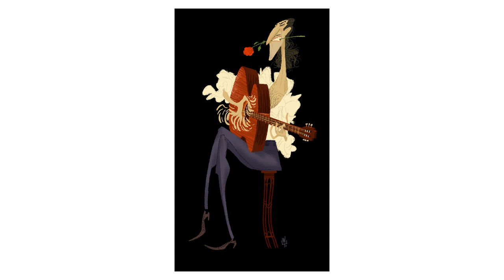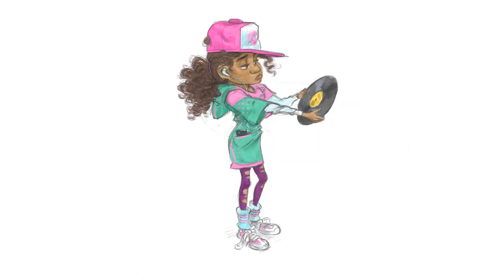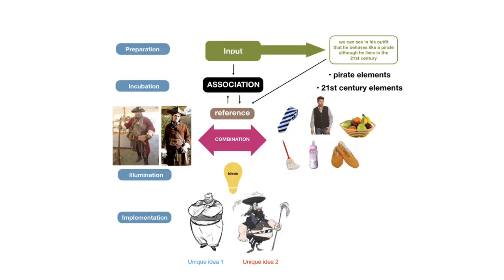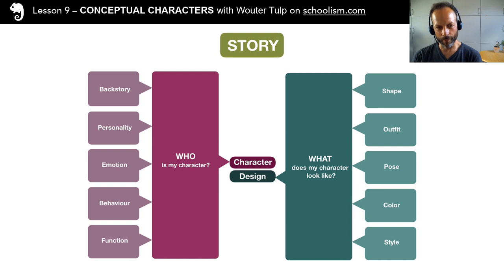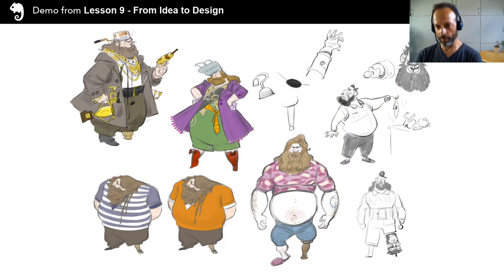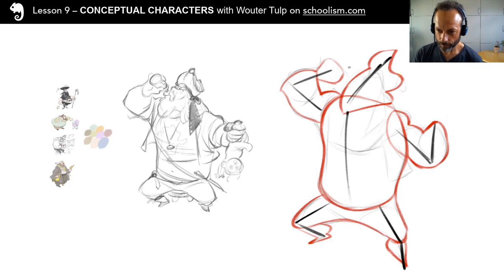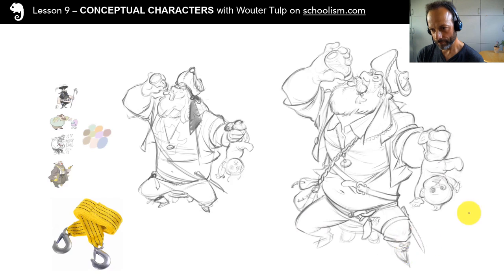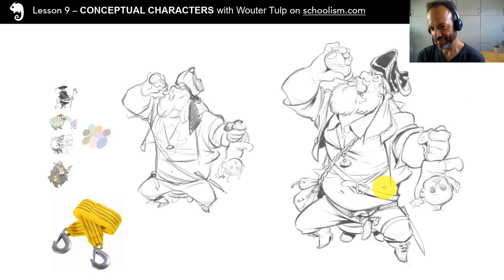Creating Characters with Wouter Tulp - Part 9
In Part 9 of this mini series, Illustrator and Character Designer, Wouter Tulp explains how design is derived from ideas by using shape, outfit, pose colour and style. Tulp also explains what ideas to stick with that will be important to your story.

CONCEPTUAL CHARACTERS WITH WOUTER TULP